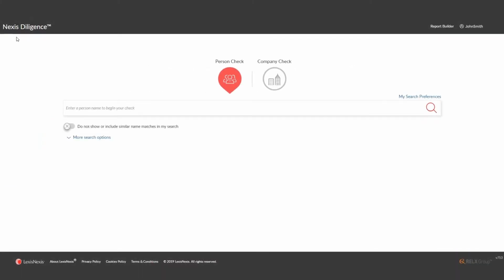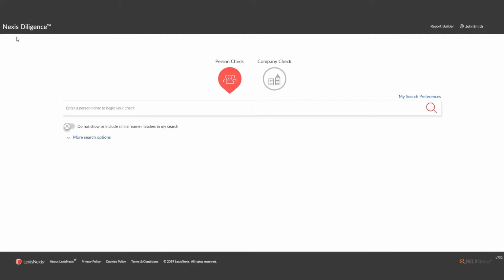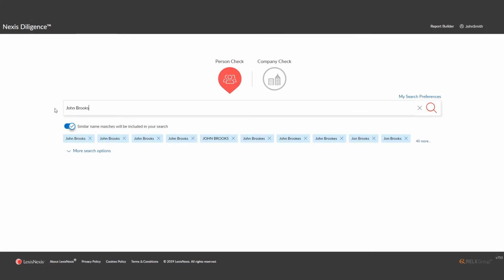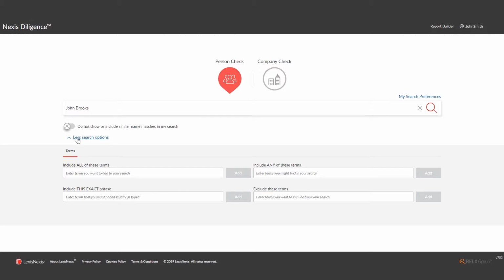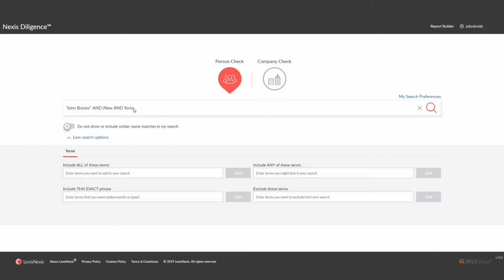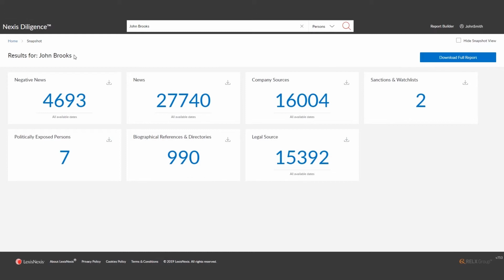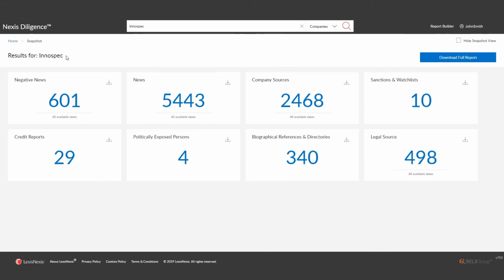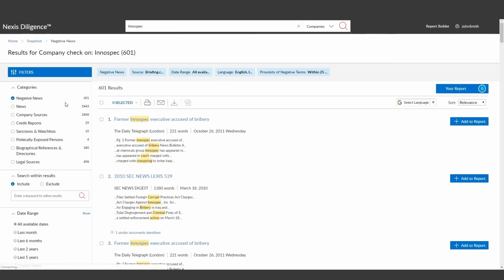Nexis Diligence Search Tutorial